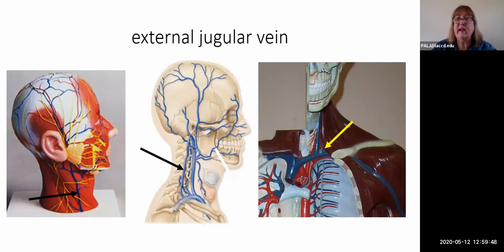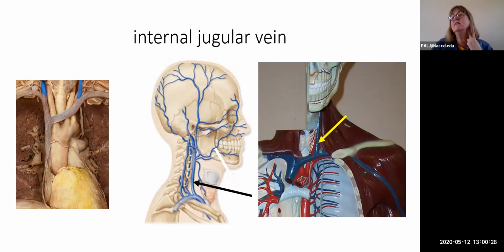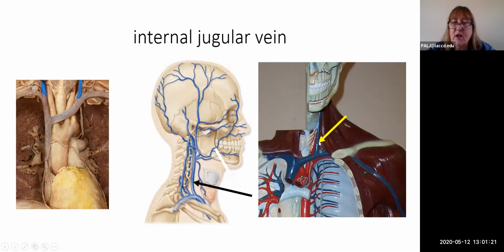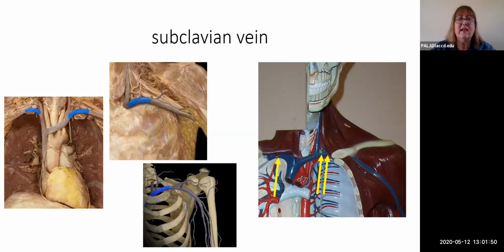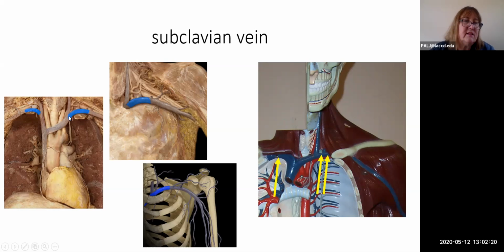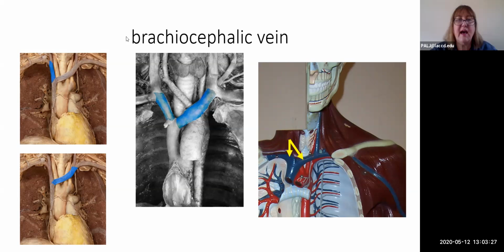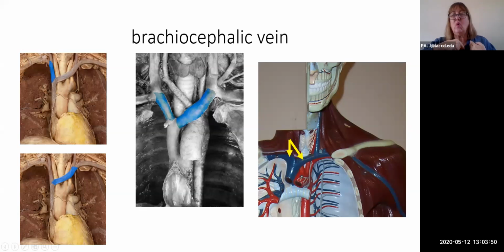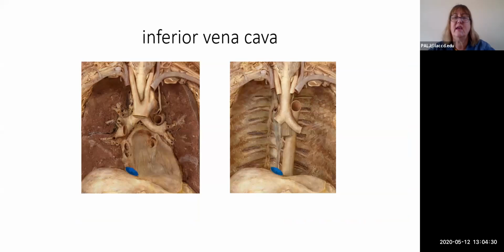lab BV 2 veins of mediastinum & neck (5.5 min)